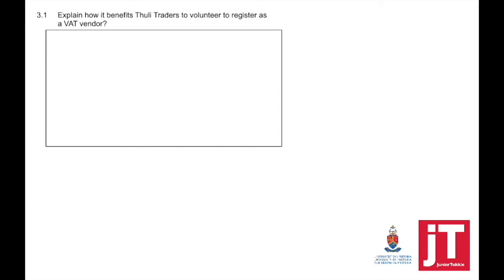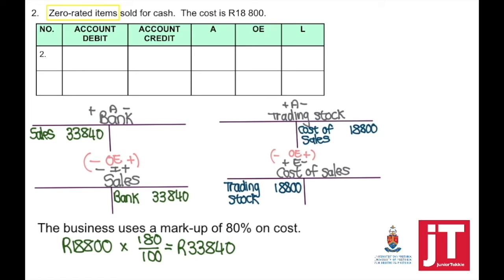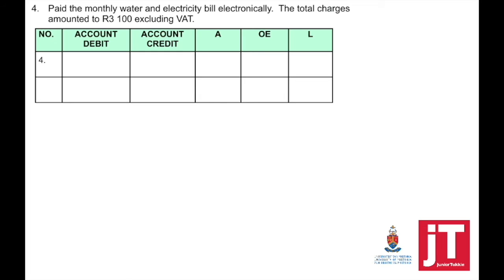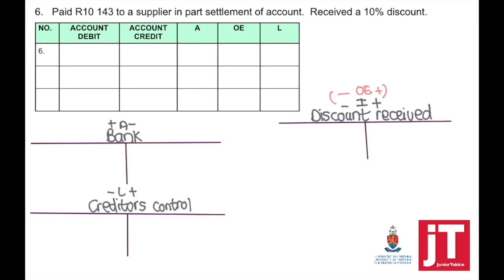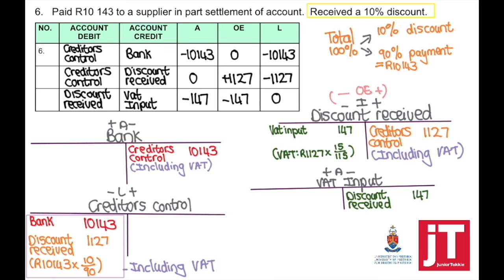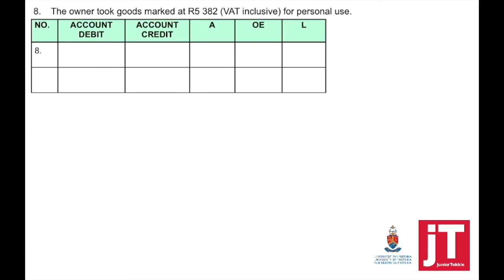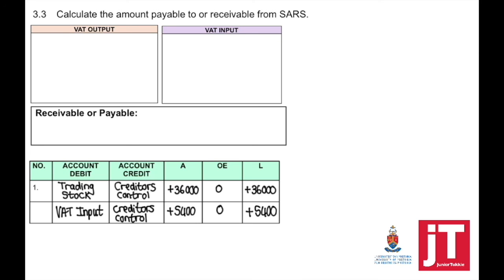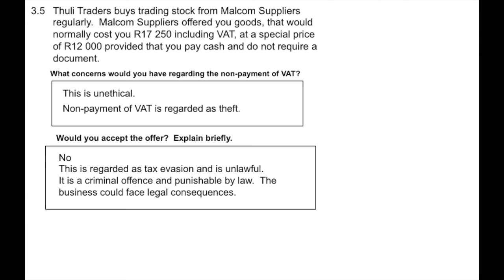3. Gr 11 Accounting - VAT - Activity 3